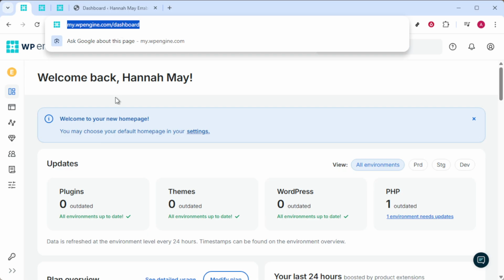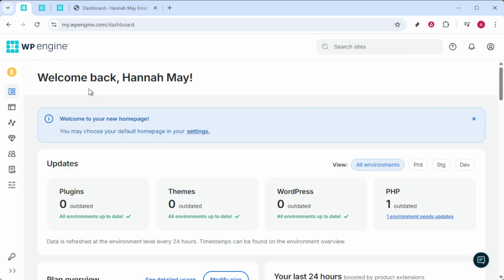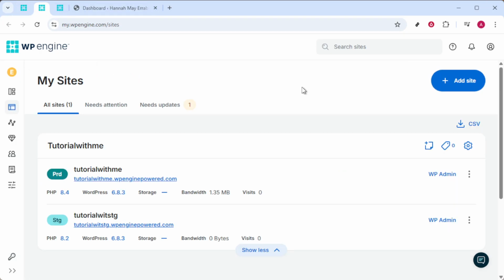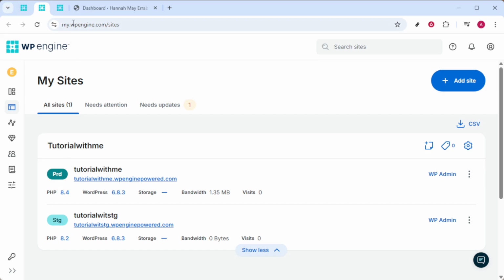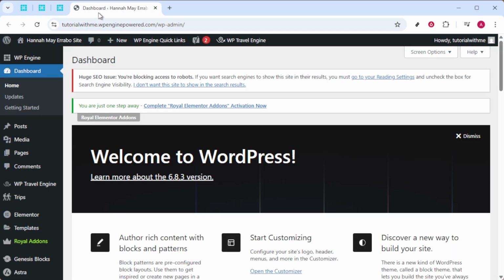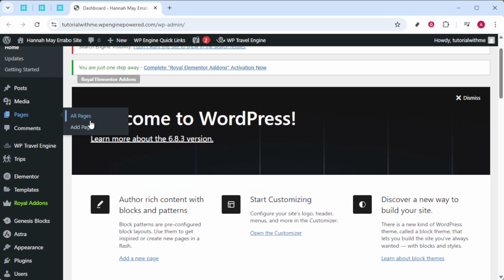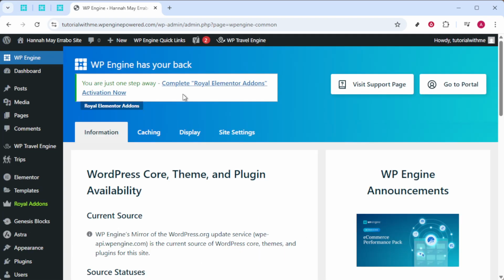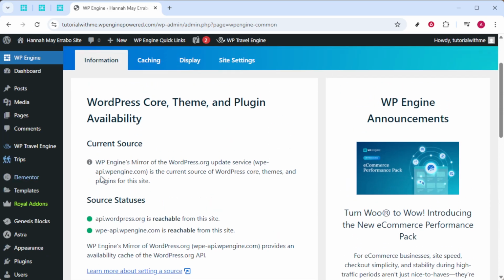How To Use Wp Engine (2026)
Learn How to Use WP Engine (2025 Guide) 💻
In this step-by-step tutorial, you’ll learn how to use WP Engine to host, manage, and optimize your WordPress website. Perfect for beginners, developers, and business owners who want to get the most out of this powerful hosting platform.

✅ What You’ll Learn:
- How to set up your WP Engine account
- How to install and manage WordPress sites
- How to use WP Engine tools for backups, security, and performance
- Tips for optimizing your website and workflow

📅 Updated for 2025 with the latest WP Engine dashboard and WordPress features.